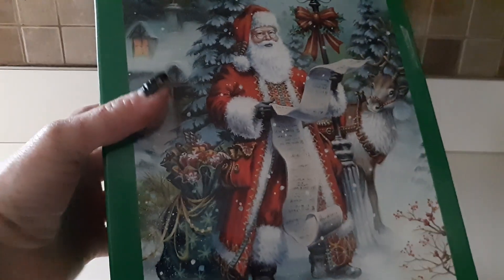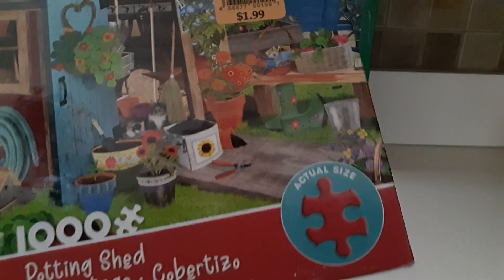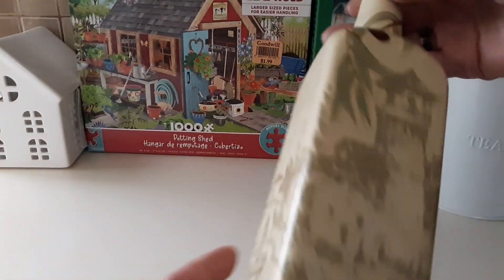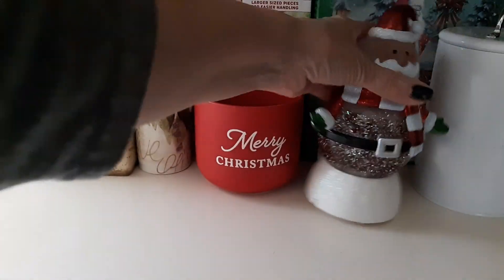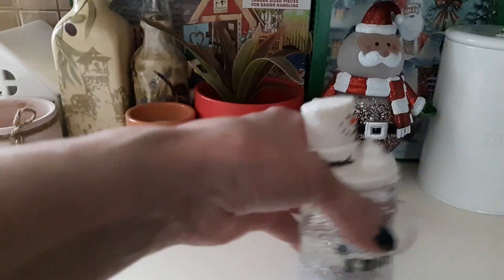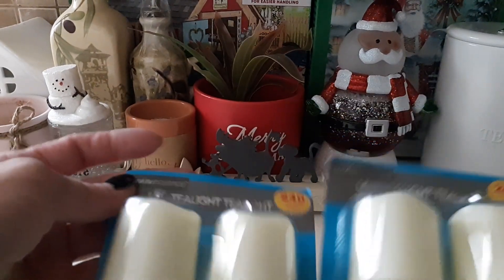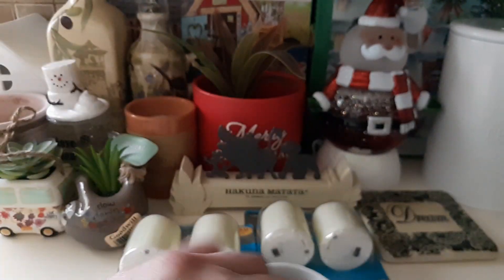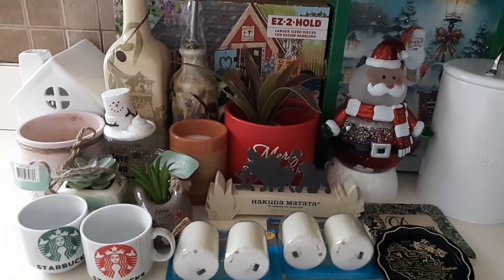Haul 122: Goodwill Thrift Store Haul 4/15/24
Hi Lisa here with another Haul.
This time it's a Goodwill Thrift Store Haul. See what I found.

If you like these kinds of Videos,

Comments Below or
LL_LovingLife!